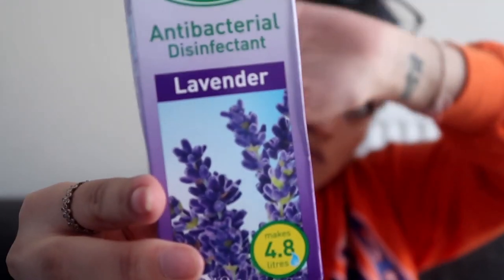MASSIVE MRS HINCH HAUL | PART 1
So it's official ladies and gents, I have officially been HINCHED!

If you have no idea about what I am on about then, omg where have you been?! MrsHinch is a a cleaning mad, hilarious lady over on instagram, who has created a super fun way to get those household chores done! she has all the tips and tricks and to top it off she is crazy funny to watch too! So finally giving in to my inner hincher I have done a MASSIVE 2 part haul to go with moving in to my new home!
Hope you enjoy it as much as I did which shopping!

Follow me on:
Snapchat SimranKayy